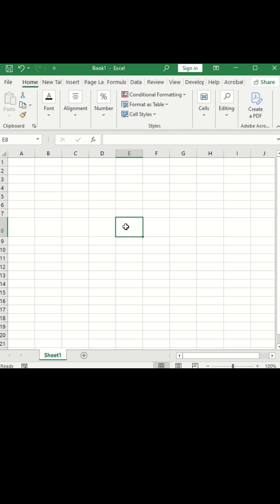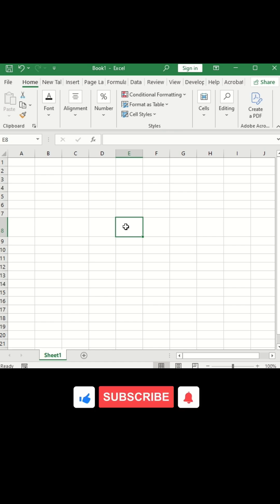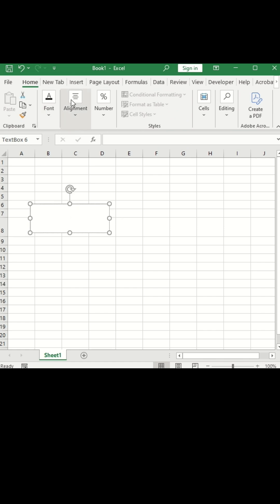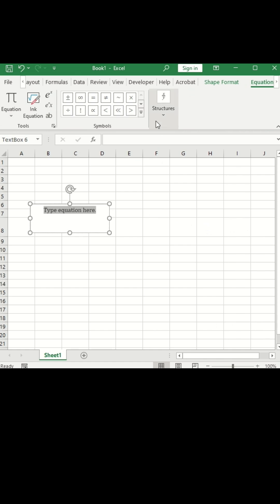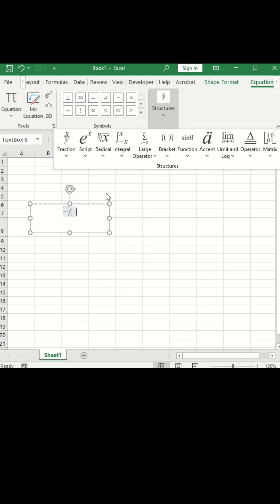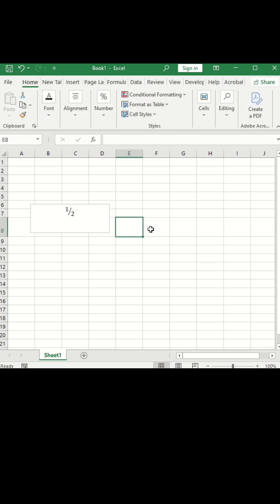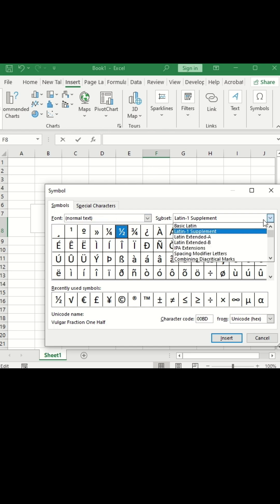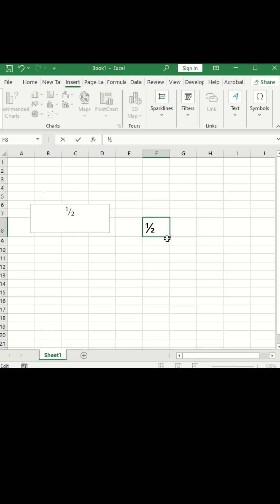Type ½ Fraction in Excel in 2 EASY Ways! 😱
Learn how to type fraction one half (½) in MS Excel using 2 simple methods! Perfect for students, teachers & professionals! 📊

🔥 Method 1: Insert Equation
- Insert Tab - Text Box
- Insert - Equation - Fraction
- Type 1 and 2

🔥 Method 2: Symbols (FASTEST!)
- Insert Tab - Symbols
- Font: Normal Text
- Subset: Latin-1 Supplement
- Select ½ and Insert!

No more struggling with fractions in Excel! ✨